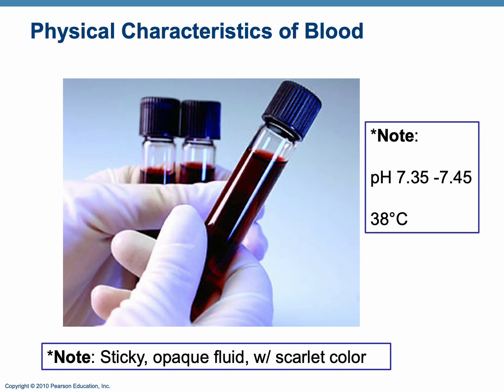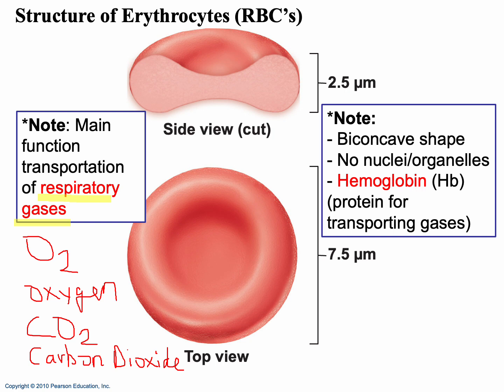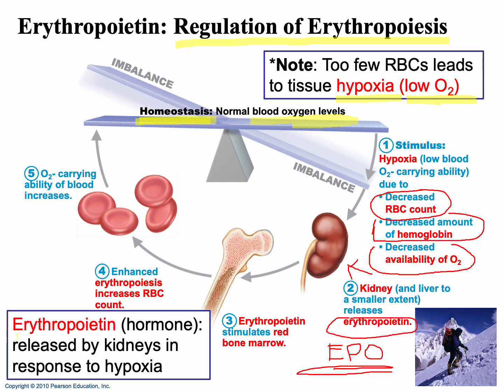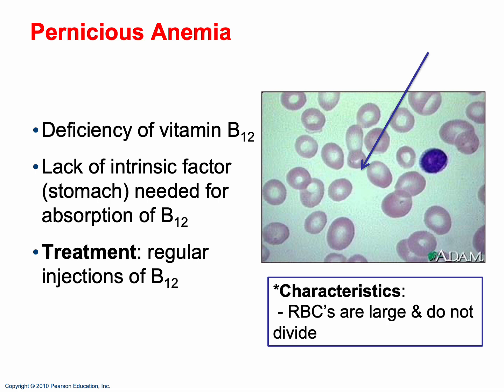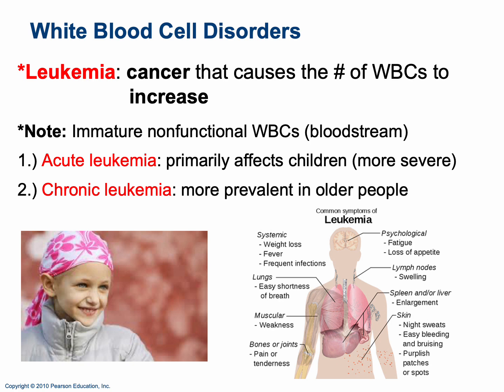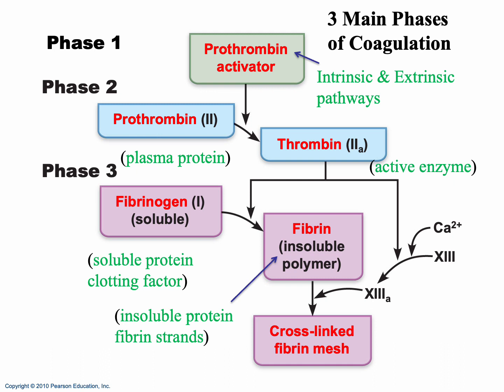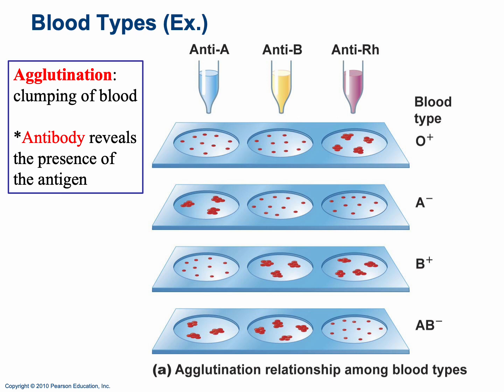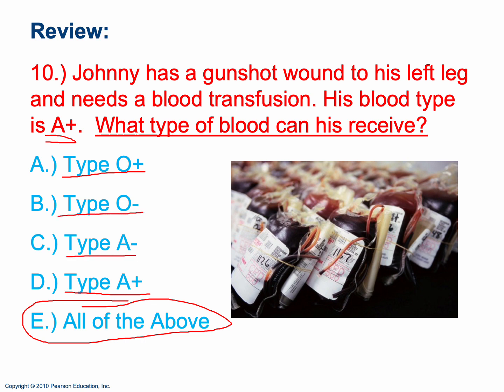Lecture 1 | Blood | Human Anatomy & Physiology II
Delta College

Topic: Blood